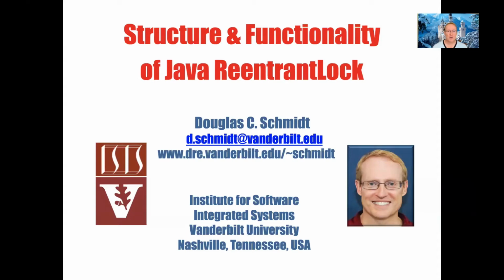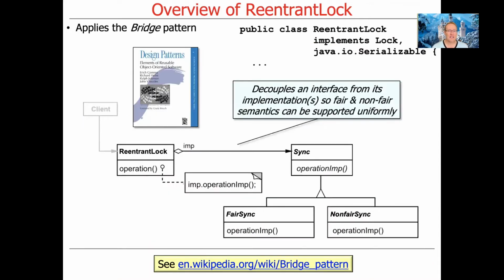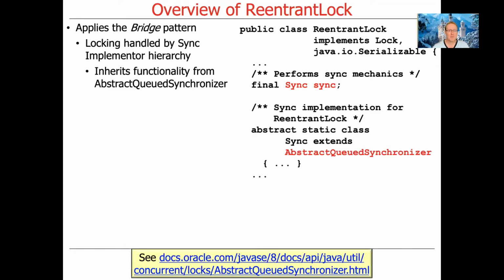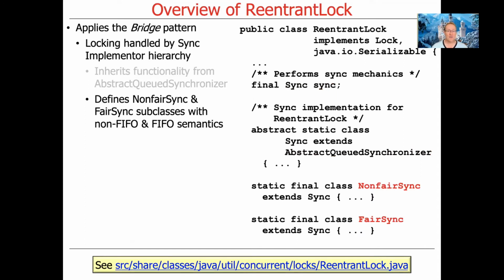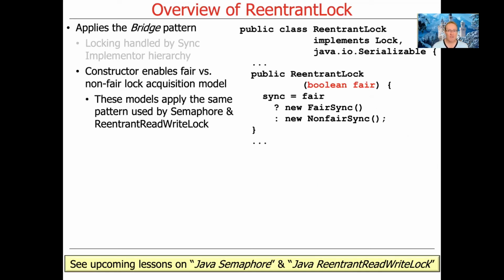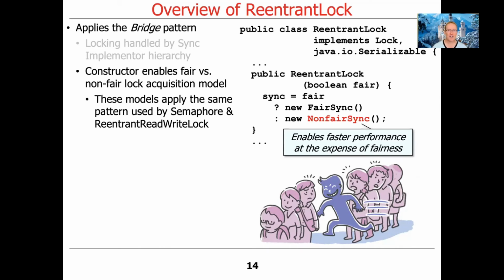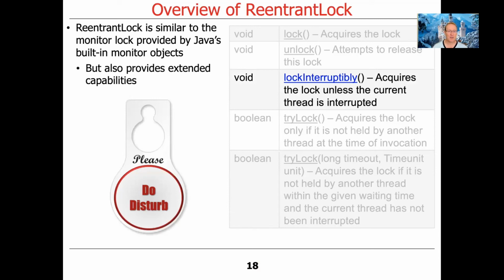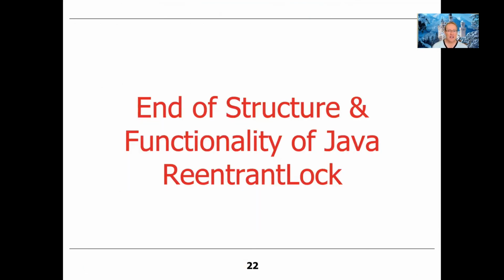The Structure and Functionality of Java ReentrantLock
This video describes the structure & functionality of Java ReentrantLock, focusing on its application of the Gang-of-Four Bridge pattern and the Java AbstractQueuedSynchronizer framework.